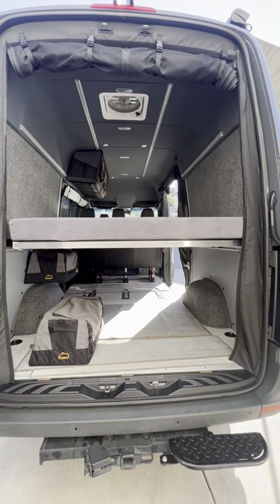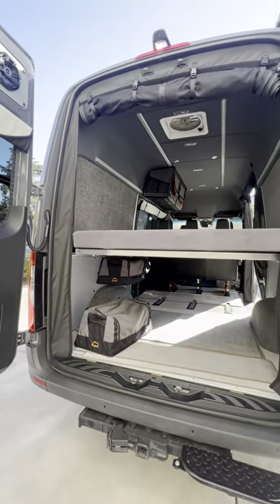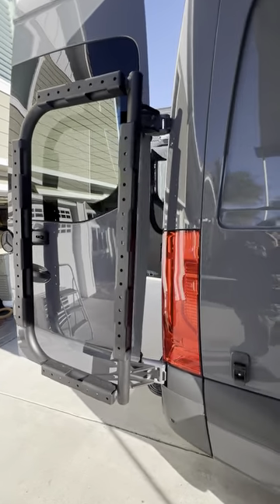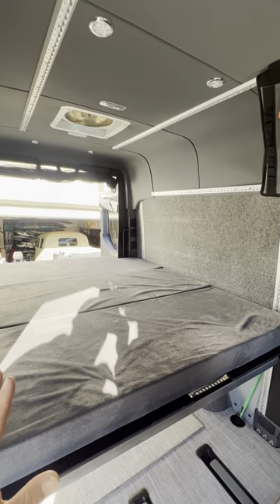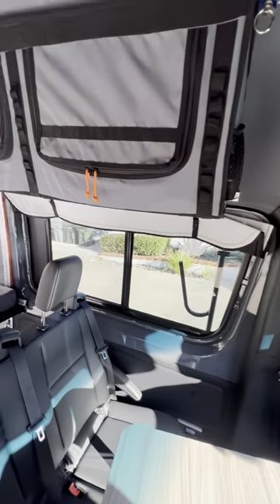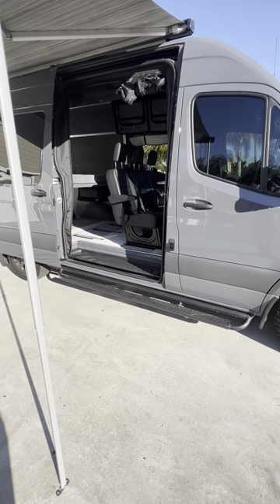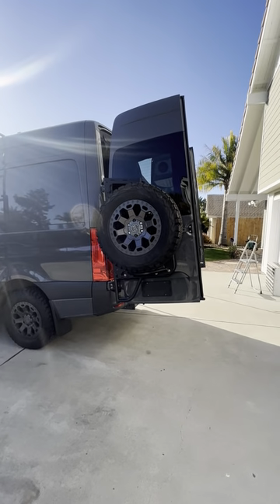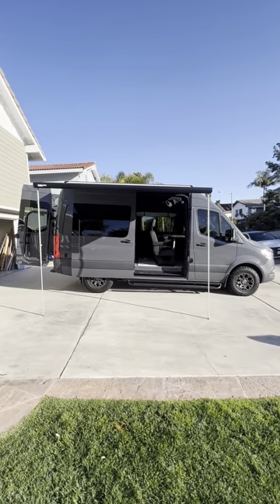2020 Sprinter Van Weekender Features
Why the van is ideal for families and the features that set it apart from other vans for families or those with more than 2  sleeping